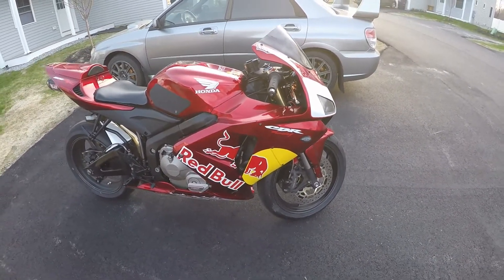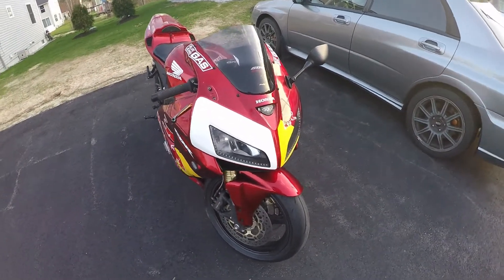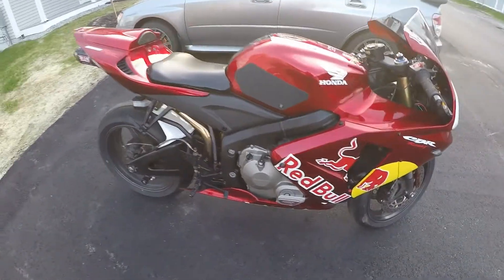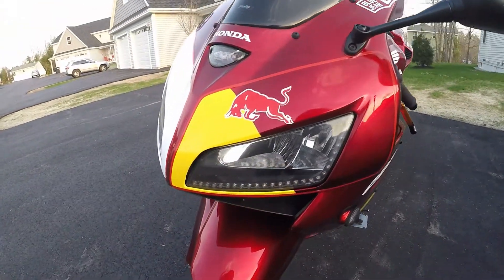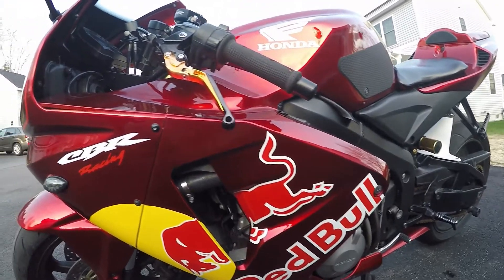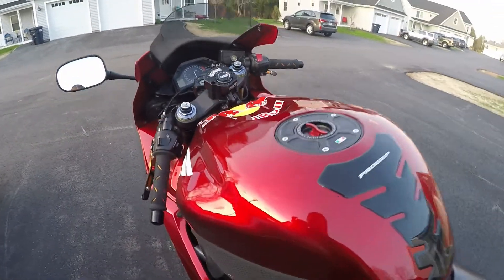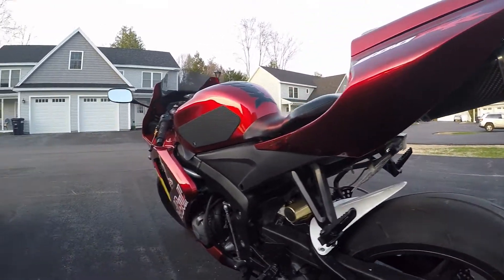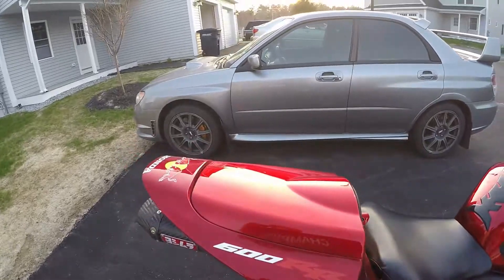Extreme Fairings Red Bull fairings Kit Review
Review on the Extreme Fairings Kit I installed on my 06 CBR 600RR